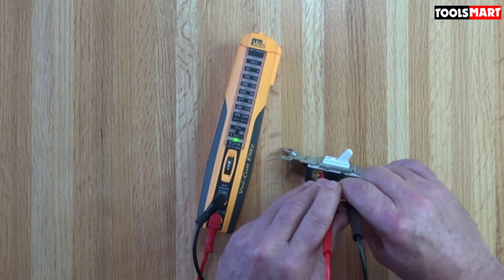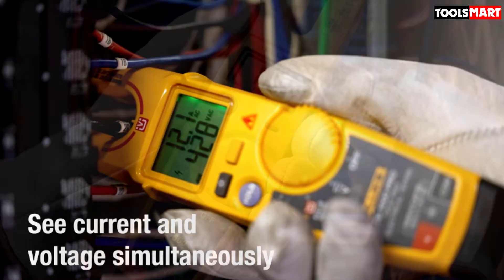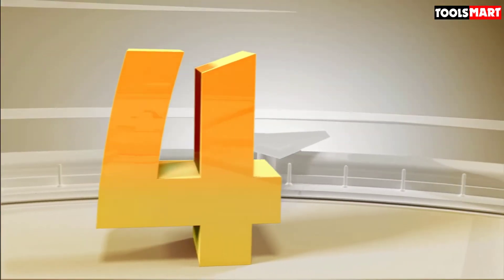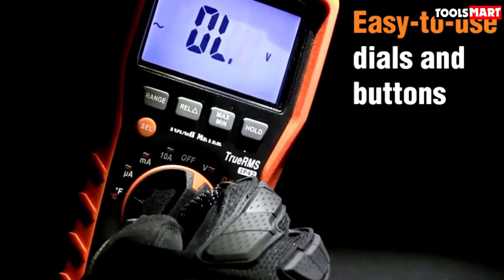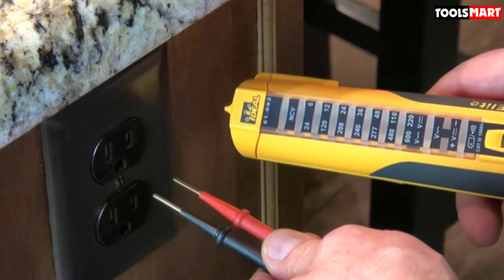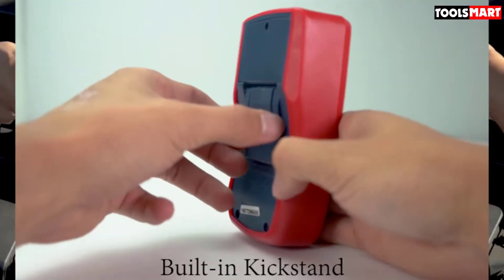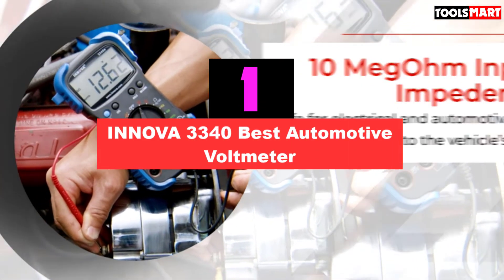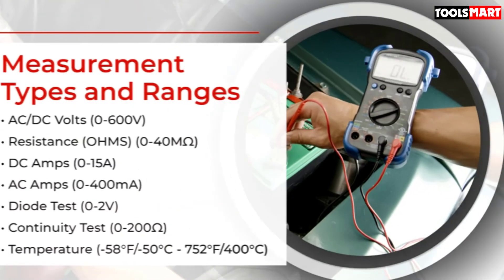✅Top 5 Best Voltmeter of 2023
✅5. Fluke T5600 Best Electrical VoltageTester
✅4. Klein Tools MM300 Best Volt ohm meter
✅3. IDEAL INDUSTRIES Best Volt meter
✅2. AstroAI Best Voltmeter for Home Use
✅1. INNOVA 3340 Best Automotive Voltmeter

To save you both time and money, we’ve narrowed down to some of the best Voltmeter.
Check out an in-depth review of the best  Voltmeter in 2022 .

In this video, we make a new research on the top best Voltmeter .
This is the best  Voltmeter review.
Best time for buying your new  Voltmeter .